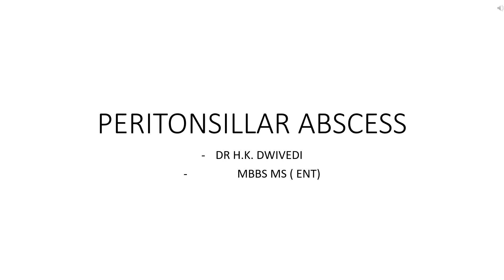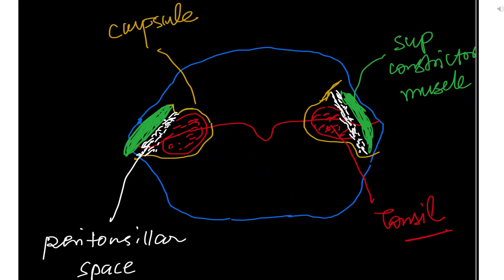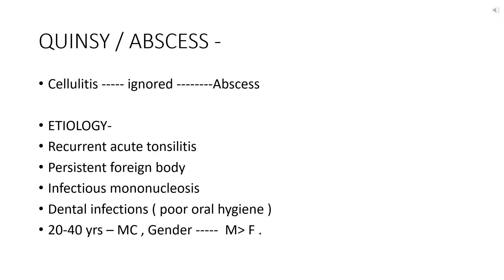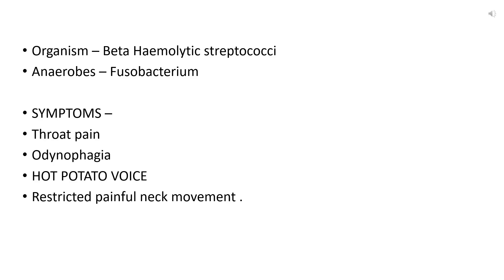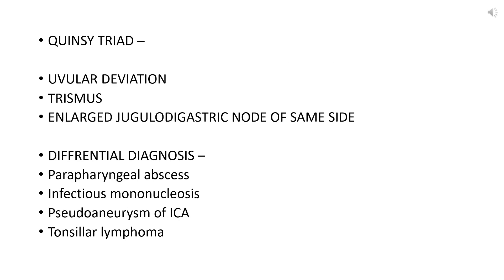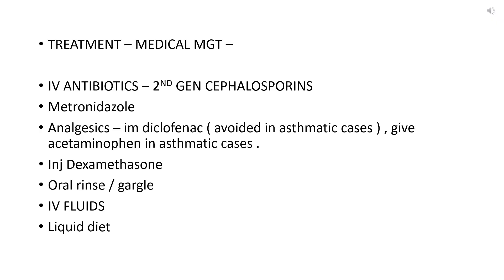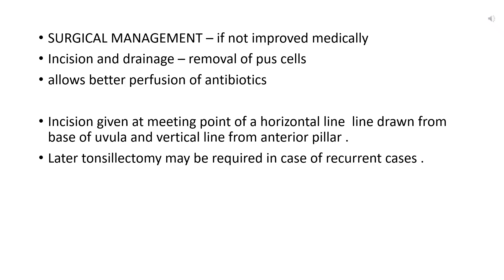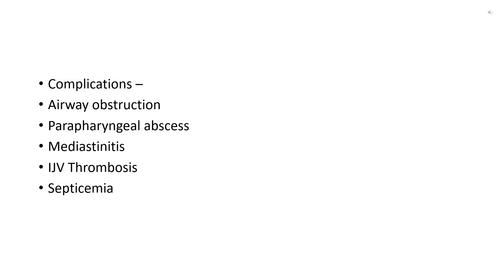PERITONSILLAR ABSCESS or QUINSY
Important points about peritonsillar space and its infection .